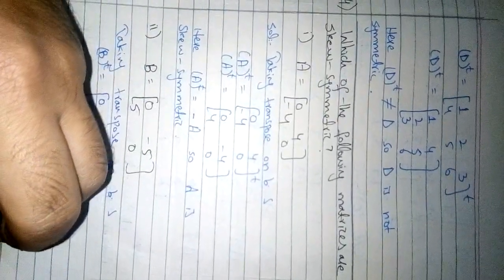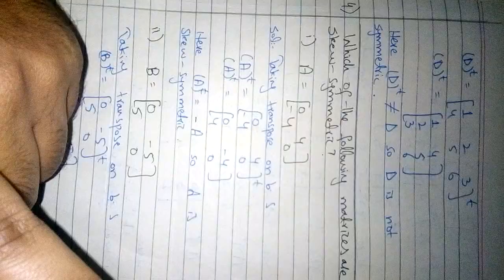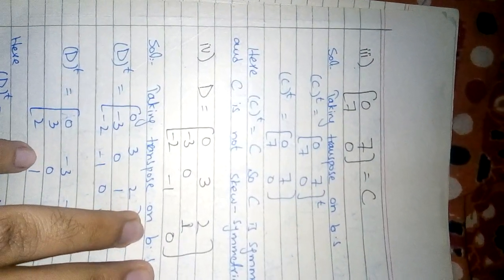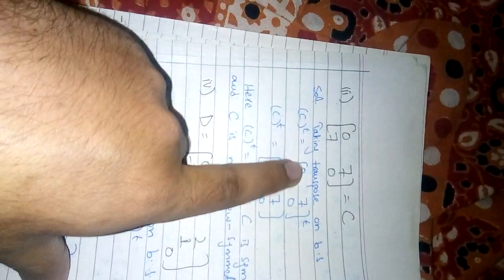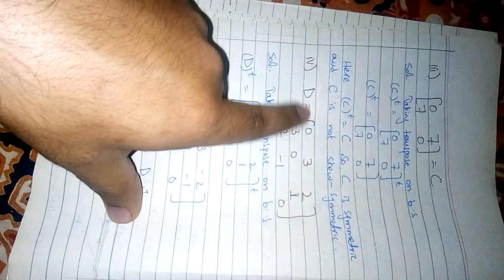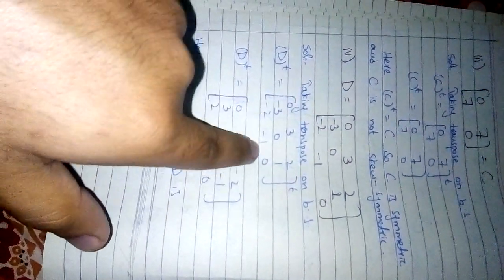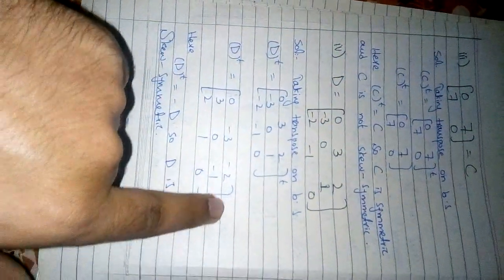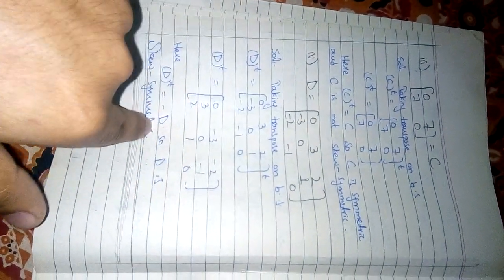Lecture#7 9th Class Mathematics Abbottabad Board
In this video we will solve question#4 of exercise 1.2 of 9th class mathematics

In this channel you will learn each and every topic and questions of 9th class mathematics kpk board

9th class
9th class maths
9th class mathematics
9th class abbottabad board
9th class maths abbottabad board
9th class mathematics Abbottabad board
9th class KPK Board
9th class maths KPK Board
9th Class Mathematics KPK Board